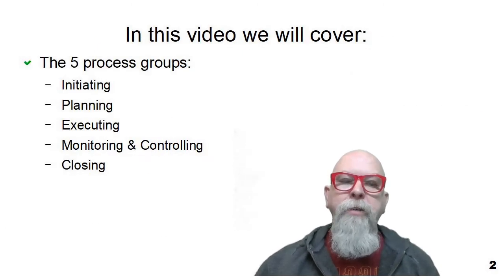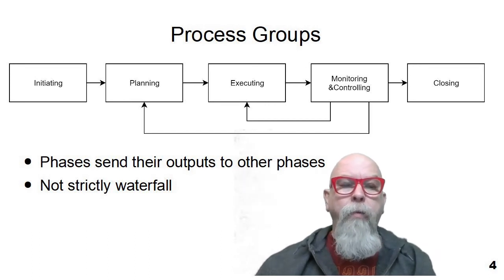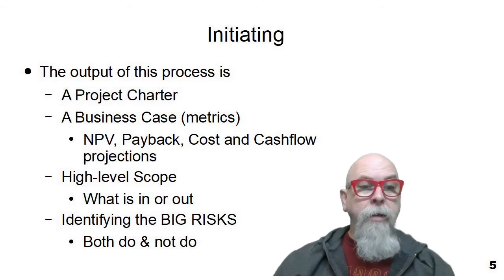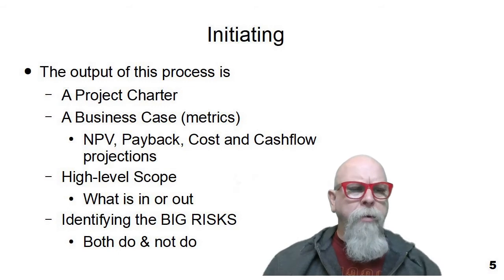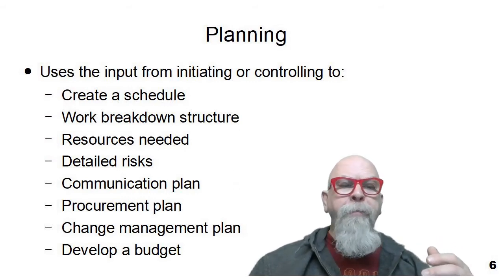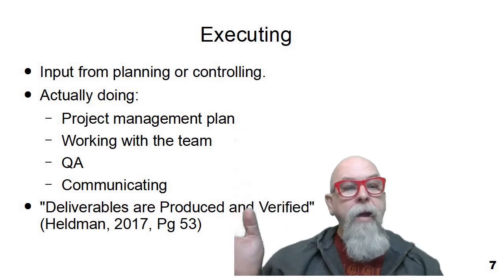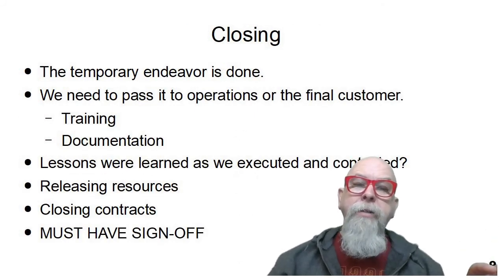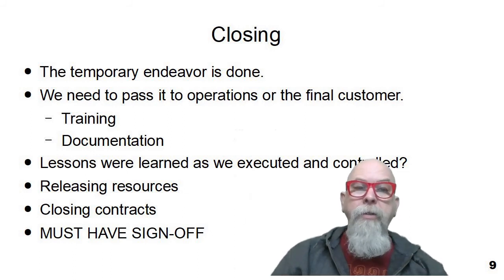PM03A - Project Management for Tech - Process Groups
This video discusses the five process groups in project management.